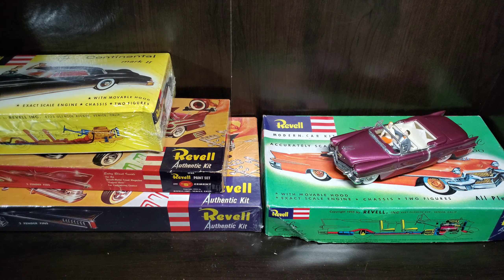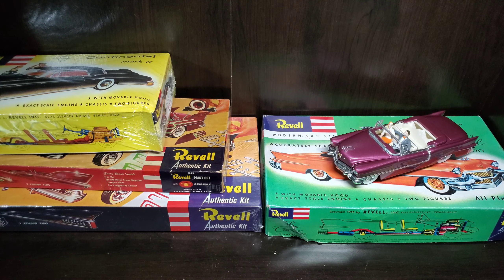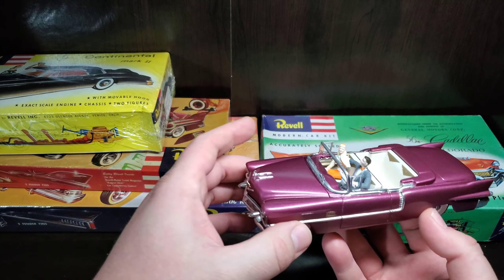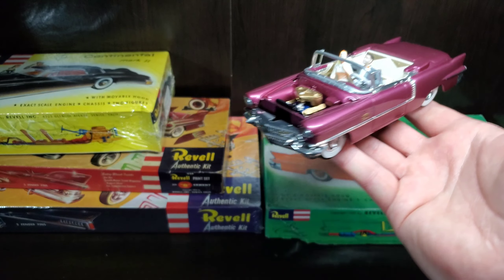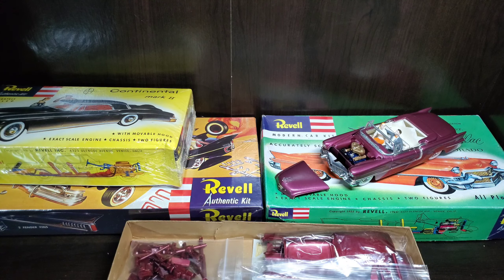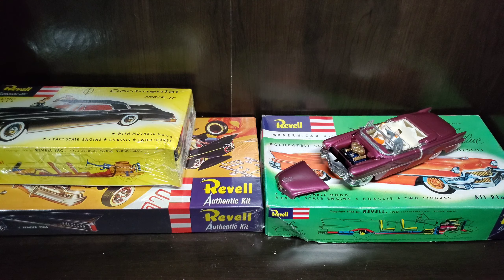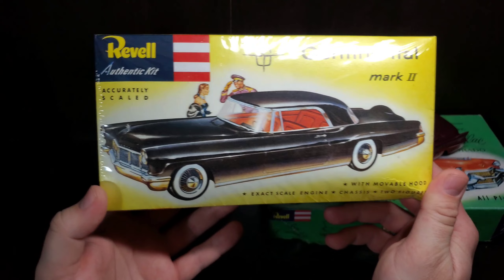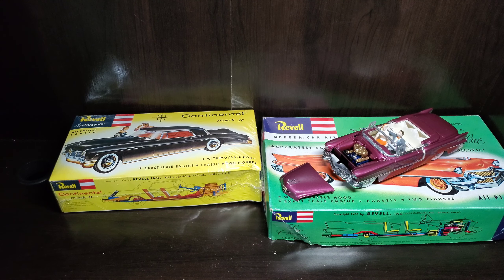Small Scale Group Build 2024 Entry Video Vintage Revell 1/32 scale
Small Scale Group Build 2024 Entry Video
February 1st-29th
Revell Continental Mark II